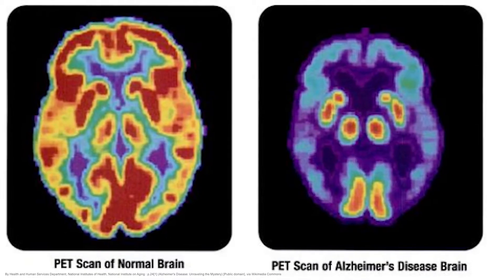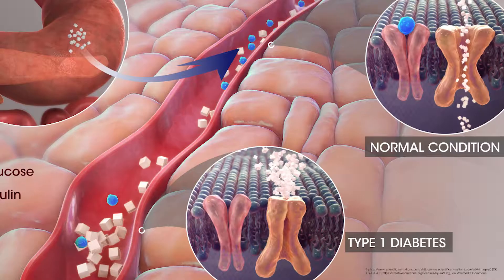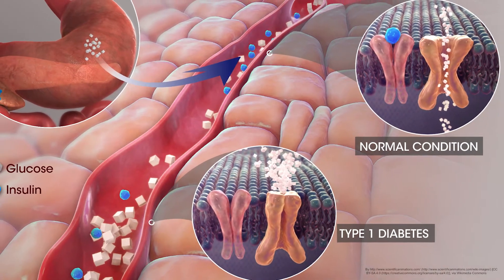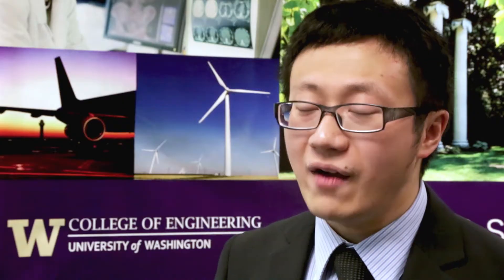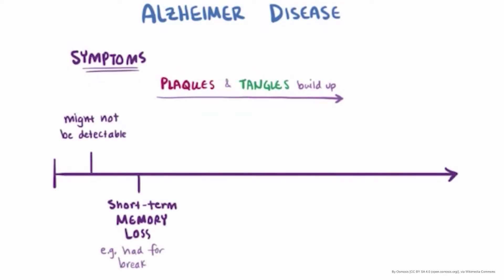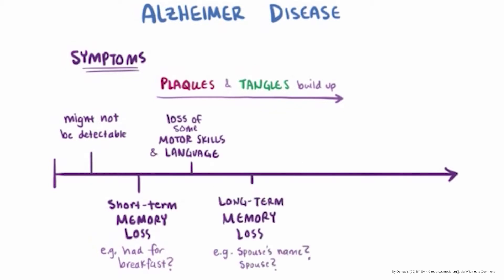Meet UW ISE Faculty | Shuai Huang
ISE Assistant Professor Shuai Huang talks about understanding complex diseases like Alzheimer's as systems and applying systems engineering concepts to treatment plans.